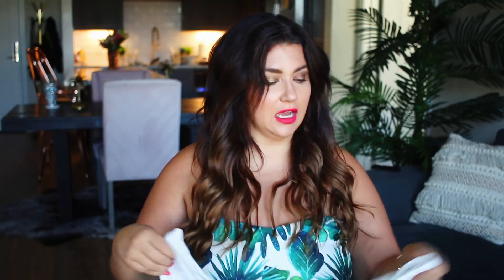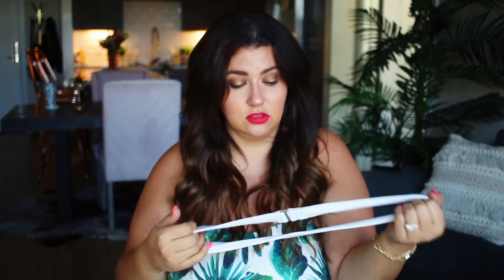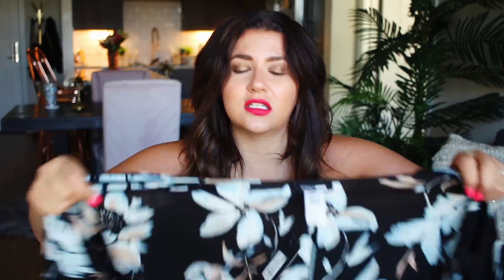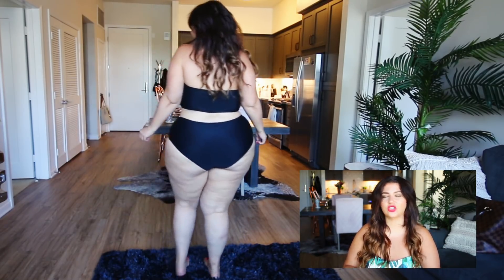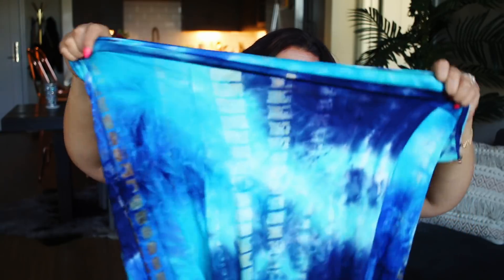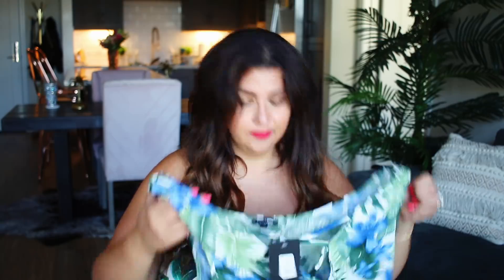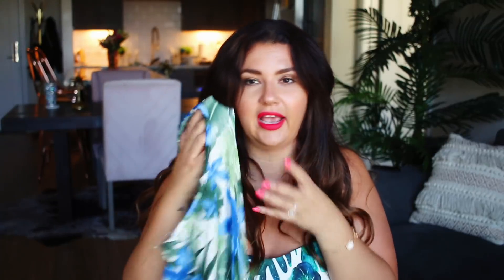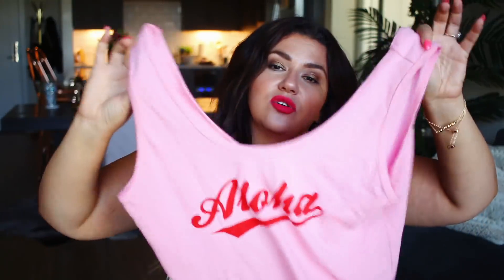PLUS SIZE FASHION TRY ON HAUL | Ohh this is spicy! Fashion Nova Curve | Sometimes Glam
I believe the word we're looking for for those swimsuits is... CALIENTE!! Living my best SunsOutBunsOut life! Which item was your fave?!

WHITE SWIM / 3X /
KIMONO / 3X /
BLACK SWIM / 3X / SOLD OUT
FLORAL DRESS / 2X /
JUMPSUIT / 3X /
TROPICAL BODYSUIT / 2X /
ALOHA BODYSUIT / 2X /

MY STATS
Height: 5'6
Top size: 14/16, 1X
Bottom size: 18/20, 2X
Shoe size: 8.5
Bra: 38DD/40D